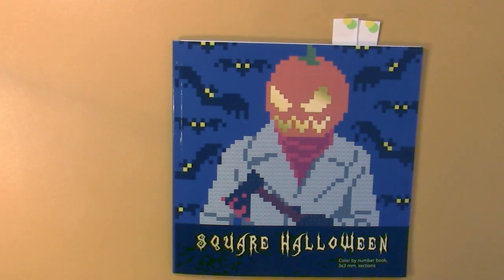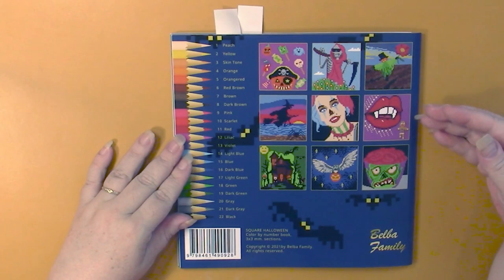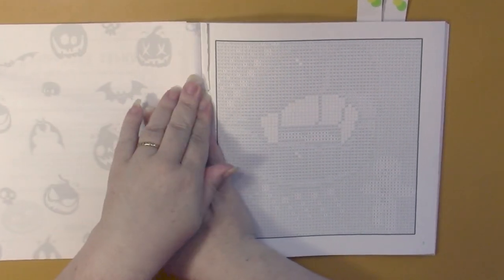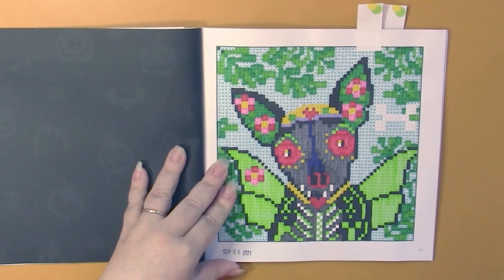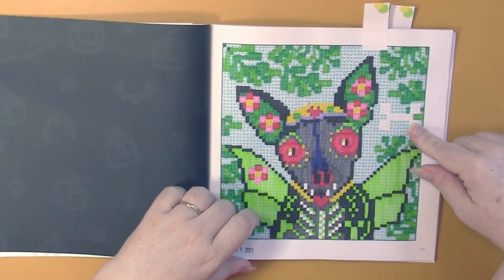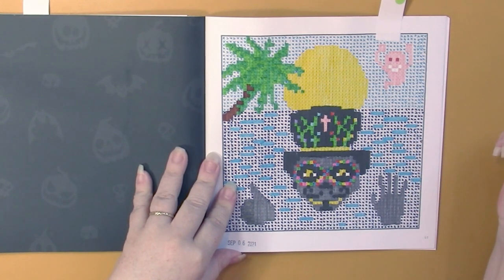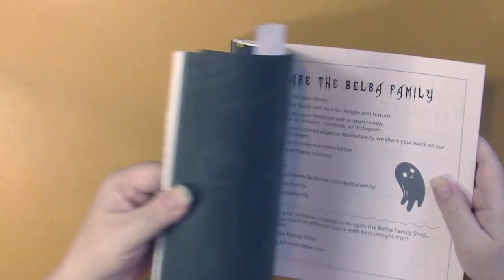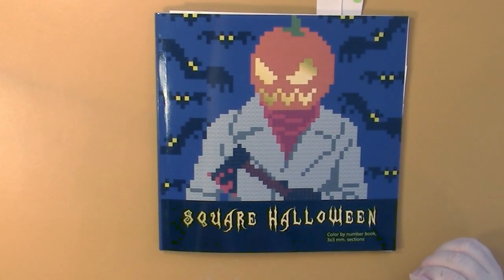Flip & Review Square Halloween by Belba Family (Adult Coloring)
Buy (US, UK, CA) :
Square Halloween